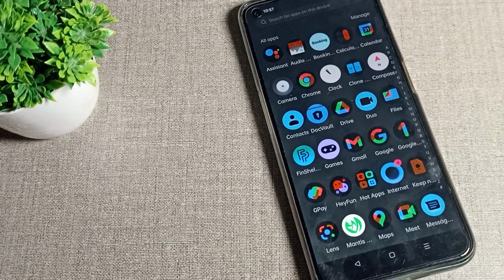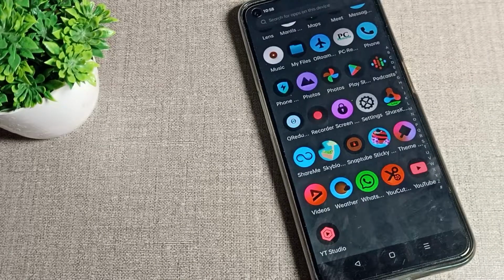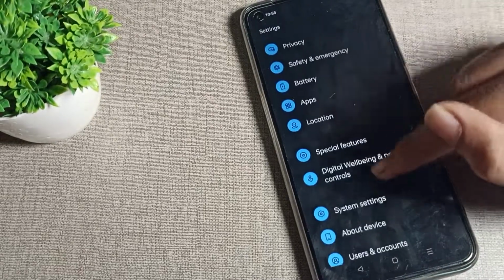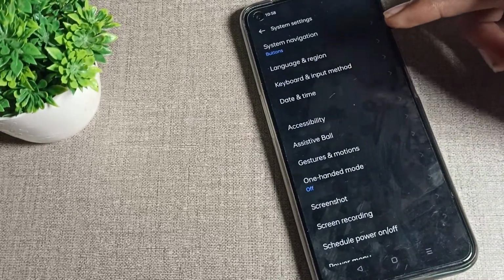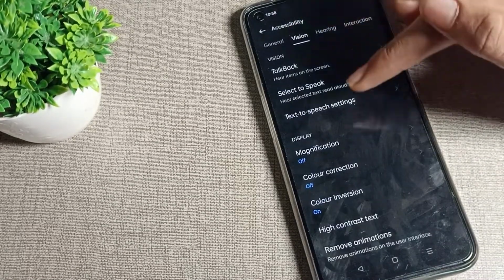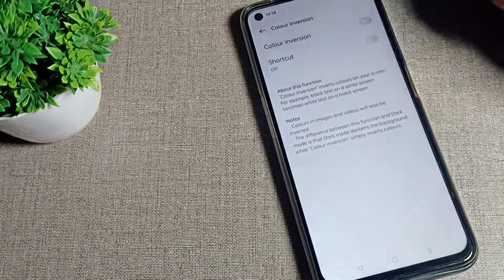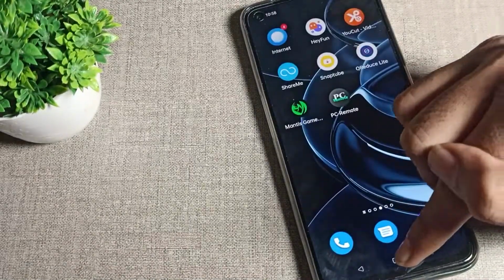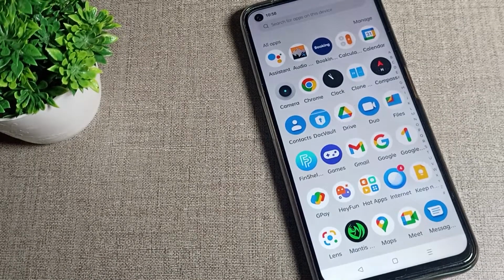Colour inversion Mode in realme narzo 50 pro 5g phone, how to disable colour inversion mode